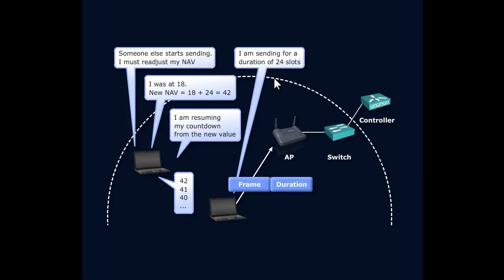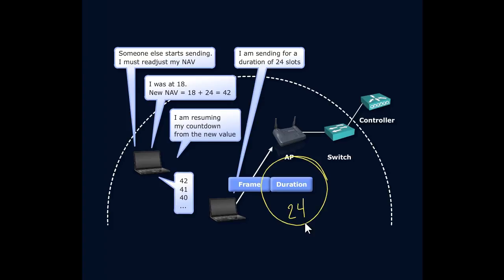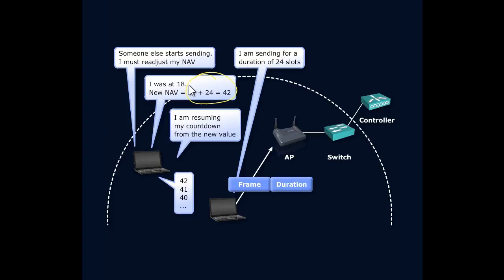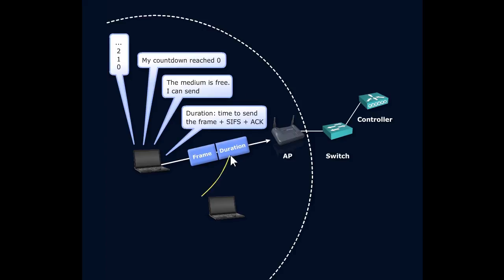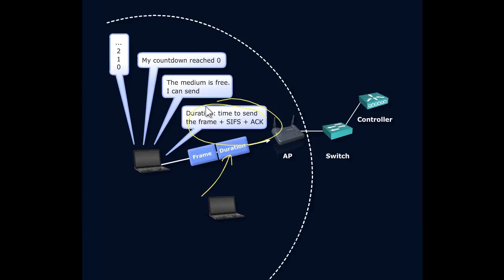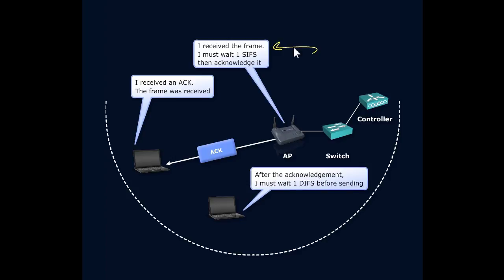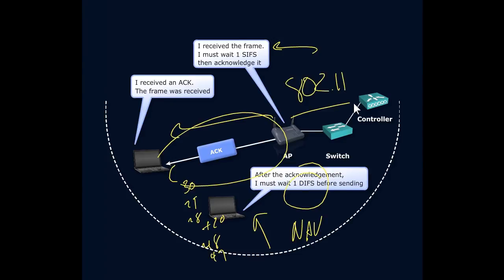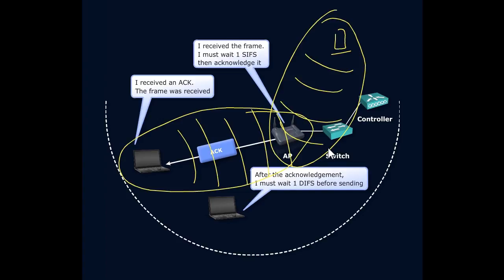Wireless Frame Transmission Part 2